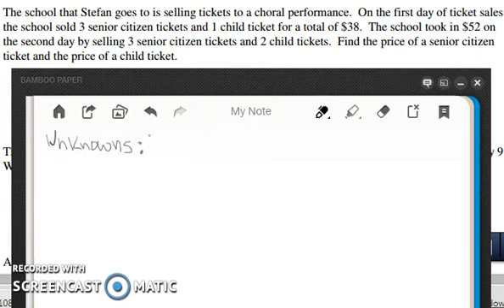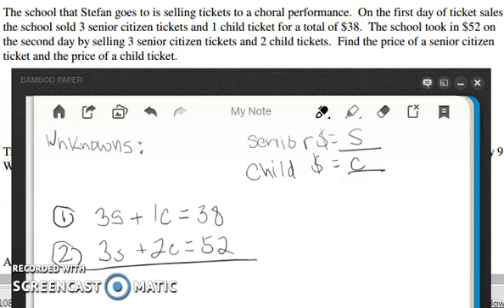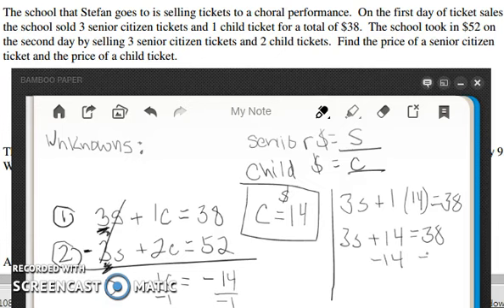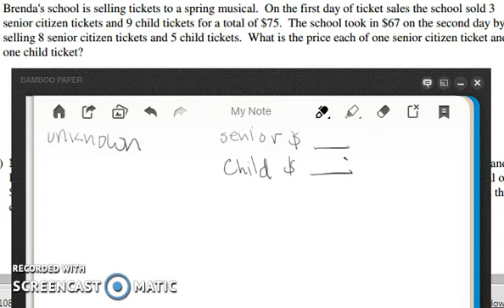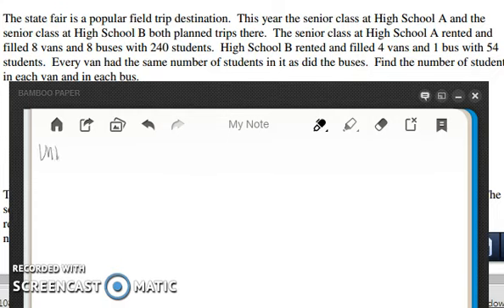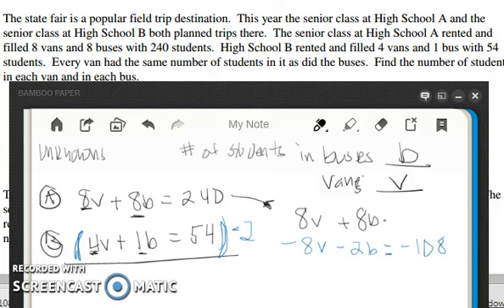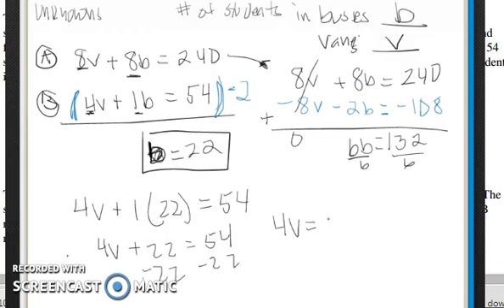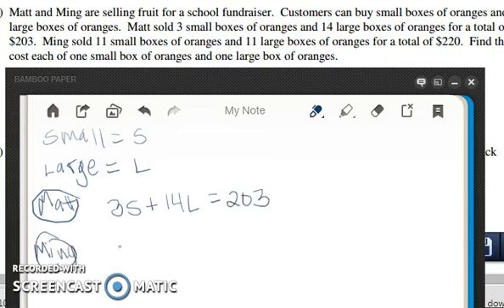Real World Video 1